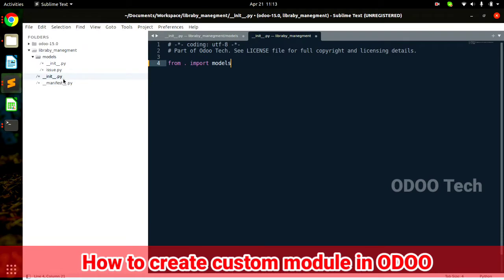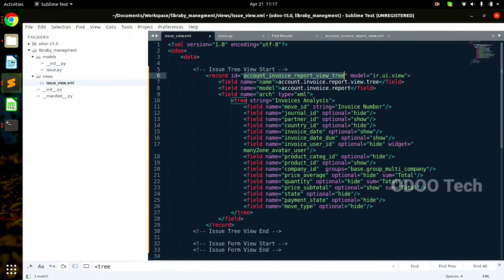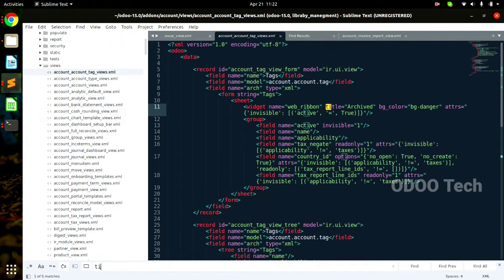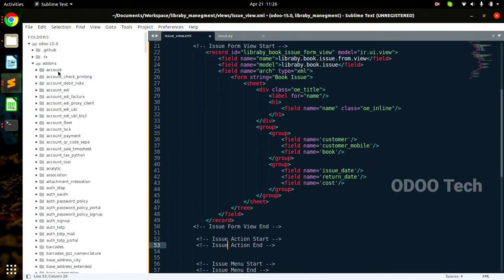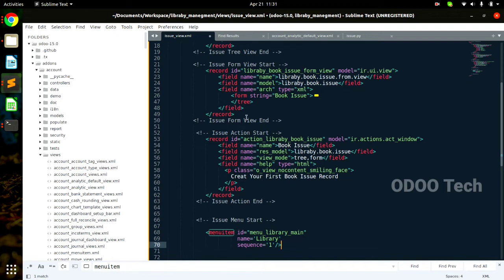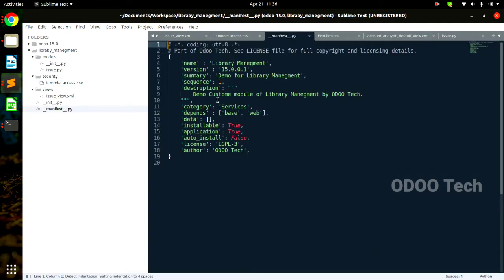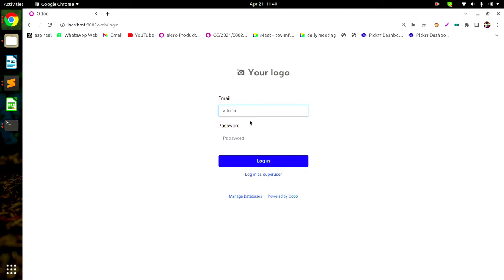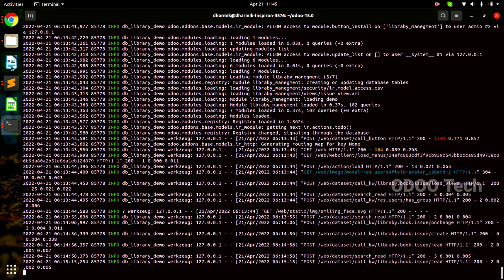Create Your First Custom Module In ODOO | Part - 2 | Library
Welcome to "ODOO Tech".
In this video we will discuss about "Create Your First Custom Module In ODOO" in detail.

For below supports also provided:
2. Accommodate your existing business process to ERP Application
3. ODOO ERP -Functional Support for Running/New industries

Topics:
1) Create Tree View -
2) Create Form View -
3) Create Menu & Action -
4) Create CSV
5) Run The Module